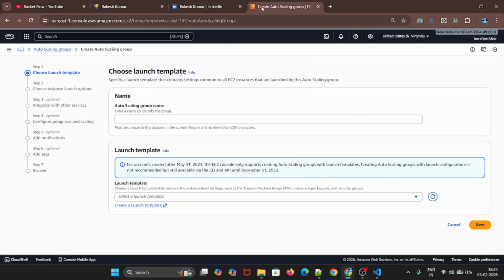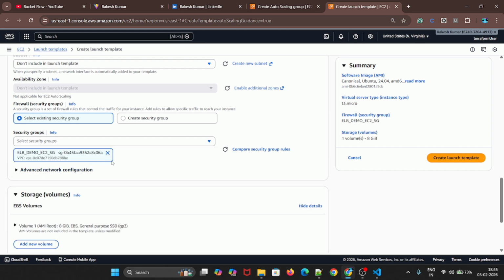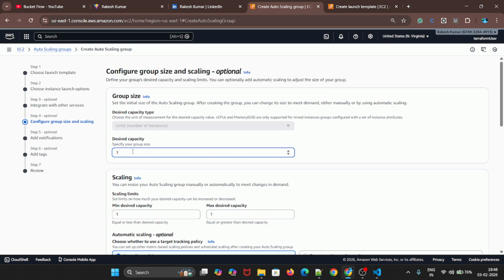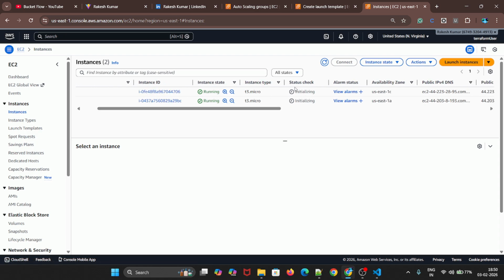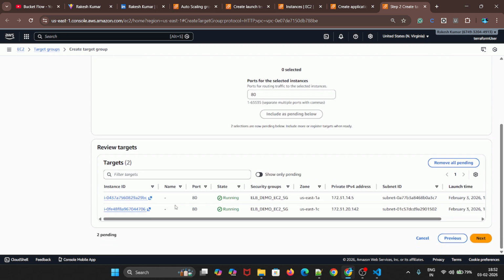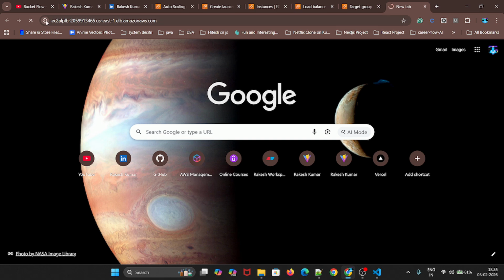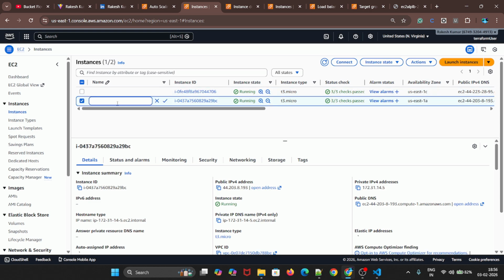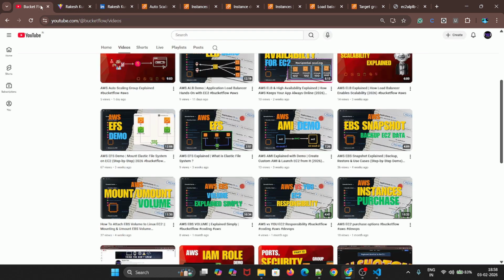#27 AWS Auto Scaling Group Demo for beginners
In this video, we’ll do a complete hands-on demo of AWS Auto Scaling Group (ASG) and see how EC2 instances automatically scale in and out based on load.
This demo shows the real power of AWS when combined with Application Load Balancer (ALB). 🚀

💡 What You’ll Do in This Demo:

🔹 Create a Launch Template
🔹 Create Auto Scaling Group (ASG)
🔹 Set Min, Desired & Max capacity
🔹 Attach ASG to Application Load Balancer
🔹 Configure CPU-based scaling policy
🔹 Generate load & observe scale-out
🔹 Terminate instance & watch auto-healing
🔹 Understand real-world use cases

🎯 Perfect For:
AWS Beginners • DevOps Learners • Cloud Engineers • AWS CCP Aspirants